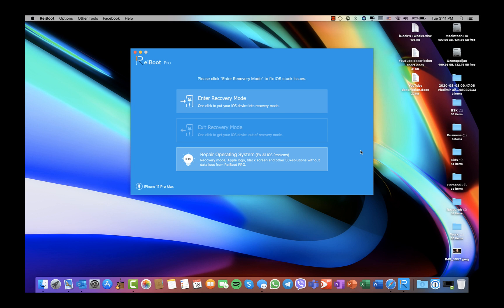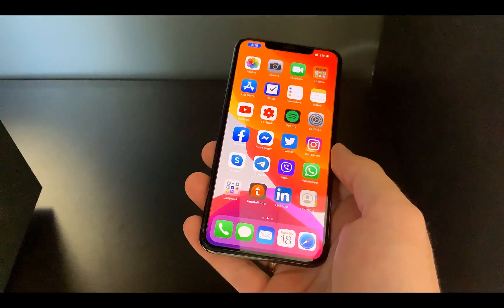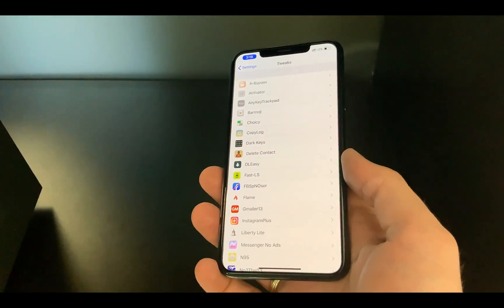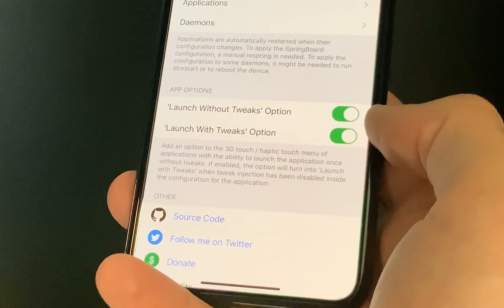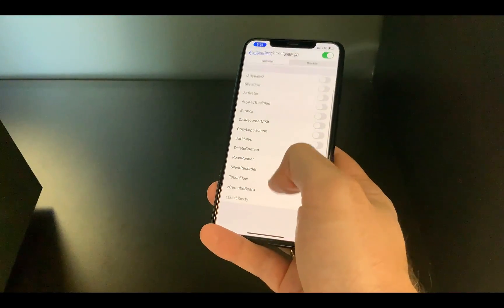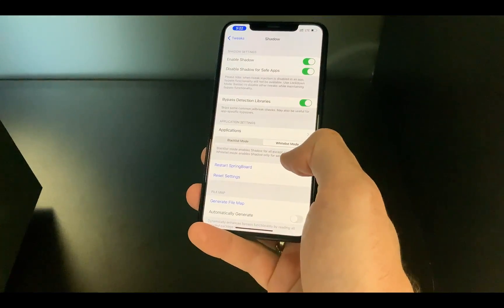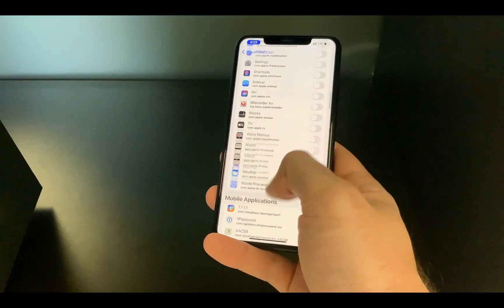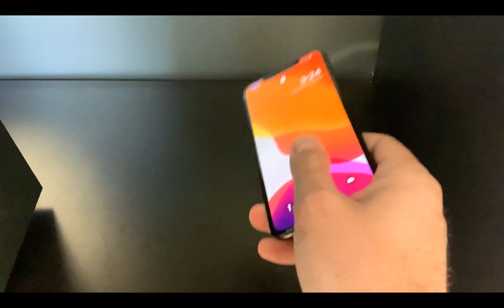Top 5 jailbreak detection bypass tweaks | working on iOS 13 | checkra1n & unc0ver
Fix iPhone stuck in recovery mode, try this tool no restore, no data loss!